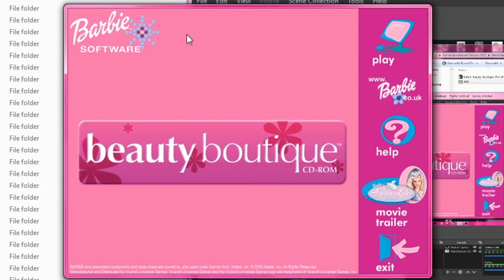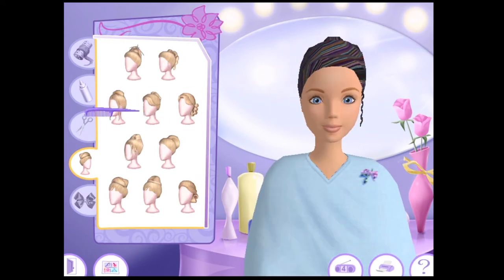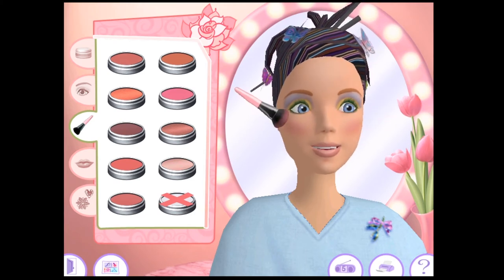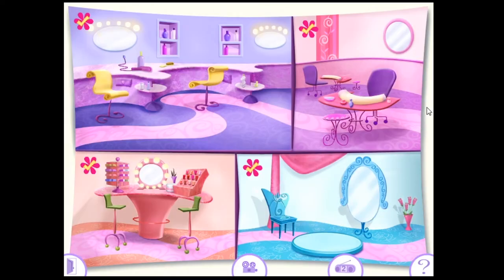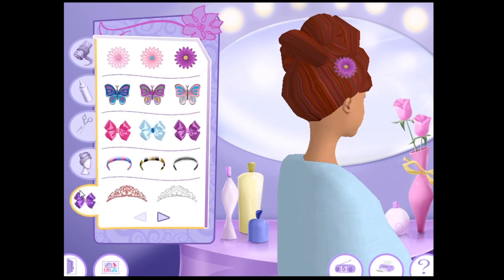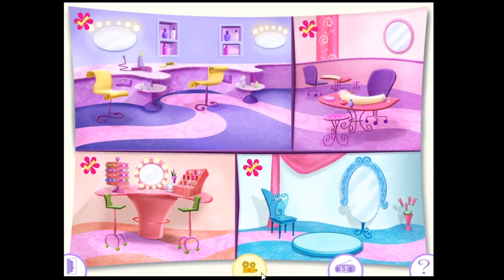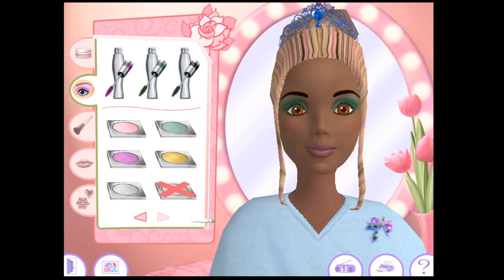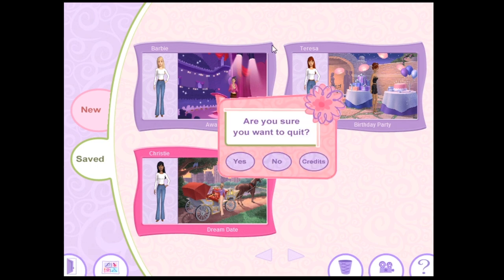Let's Play Barbie Beauty Boutique [PC Game 2003]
Join me in playing Barbie Beauty Boutique! One of many of the fabulous (and not so fabulous) Barbie makeover PC games from the early 2000s!